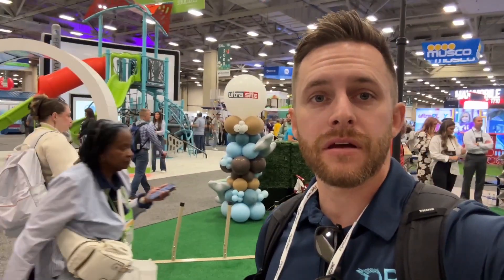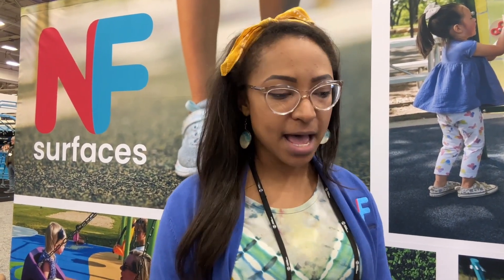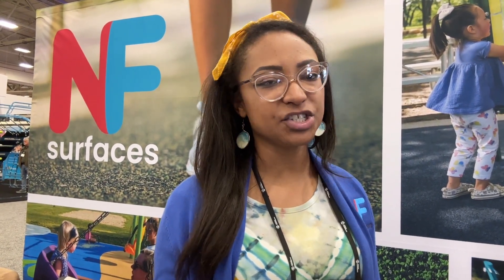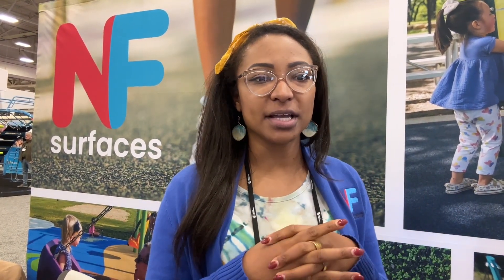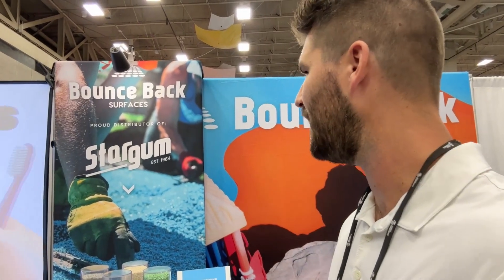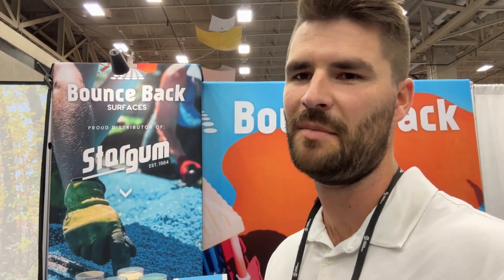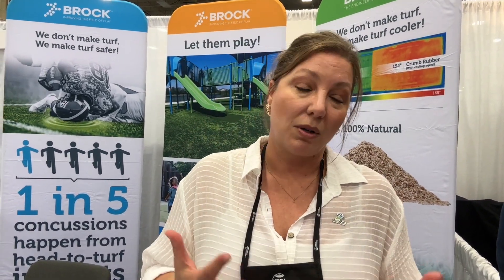NRPA Conference 2023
Paul from Safescapes has a walk around to speak with some of the safety surfacing manufacturers, suppliers and installers from the USA. Along with some other interesting vendors with stand out products. We were lucky to see some unexpected companies come over from Europe and Asia too!

Playground Safety Surfacing is a world wide industry full of innovation and trusted systems. Hopefully this video gives you some help when investigating companies to hire depending on your geographic location, or simply a look into the National Recreation and Park Association Conference.